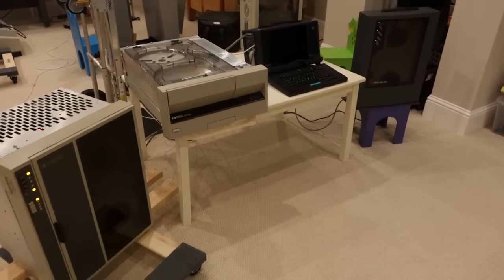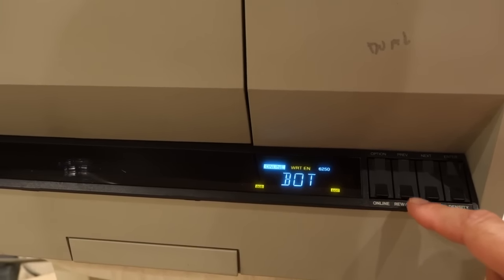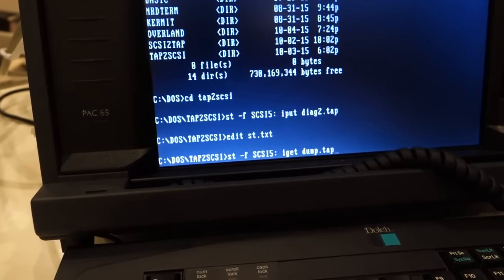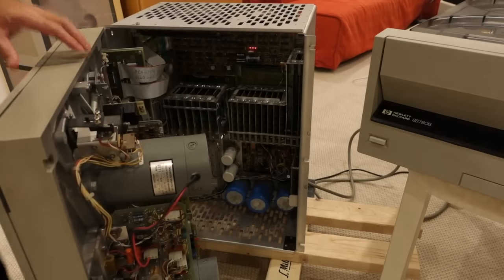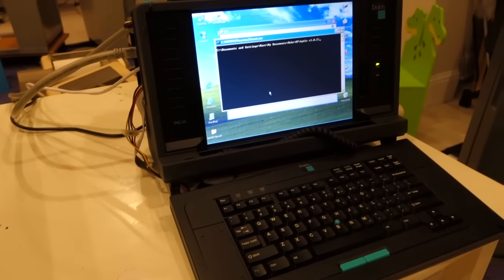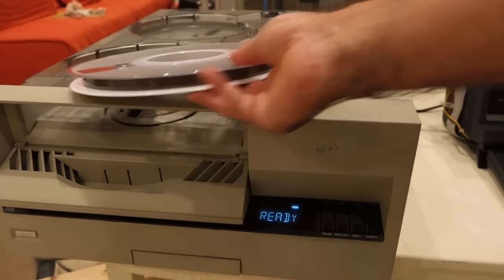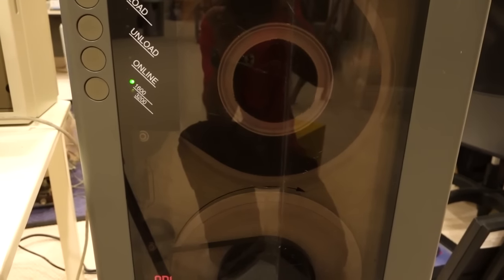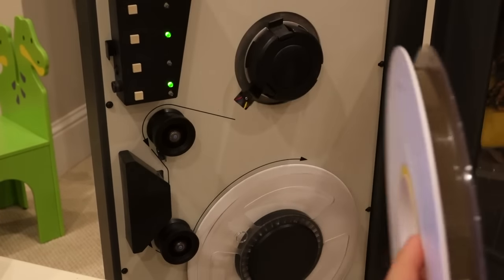HP and Overland 9-Track Tape Drives Demo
Three out of four of my vintage 9-track tape drives are working of tonight, including for the very first time my venerable HP 7970E. Time for a video! Each of them is special. The jewel of the collection is the HP 7970E, a tape drive introduced in 1970. I believe this E model is from 1974 or thereabouts. It is serious hardware, and weighs in at 140 lbs. I needed to resurrect it for my HP 21MX system of the same period. It talks only to HP equipment using HP-IB, so it is quite a challenge to bring online. The other tapes were acquired mostly to support this one.

The HP 88780B is its grandson, introduced in 1987, for the quaint sum of $22,400.  The auto-loading mechanism is a gem. It will vacuum-thread the tape all by itself. This is the OEM version with the SCSI-1 interface, which makes it noticeably easier to work with on modern computers. Unlike the rarer start/stop HP7970 tape, which can work efficiently on individual records like a disk, the 88780 is a streamer tape. It is optimized for uninterrupted, continuous motion, fast backup writing.

We'll also spin an early 1990's vintage Overland Data OD3201. This is a reasonably sized, reasonably priced, much lower performance drive which was primarily meant for intermittent work with PCs, mainly to retrieve or exchange information from mainframes. This one is unique for its dual interface - a slow but convenient parallel port to hook it up to PCs, and a classic Pertec to hook it up to vintage mainframe equipment.

Both of my Qualstar 1260S SCSI tapes refused to cooperate tonight, so one of them just stands in as a decoration. But you can see it in this video when it is in a better mood, operating with a Mac SE/30:

On a 2400 ft reel, the tapes hold about 40 MB of data at 1600 cpi density, and 140 MB at 6250 density.

The doc and software for the Overland drive is on my